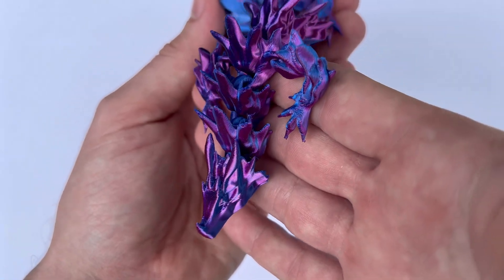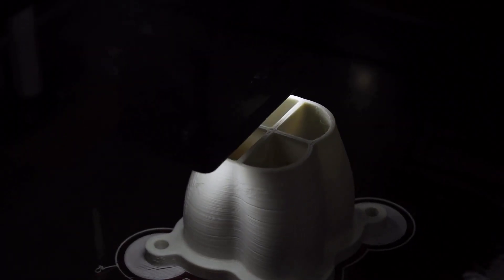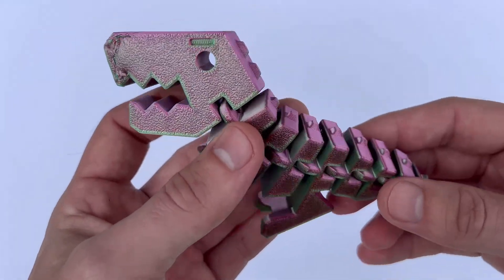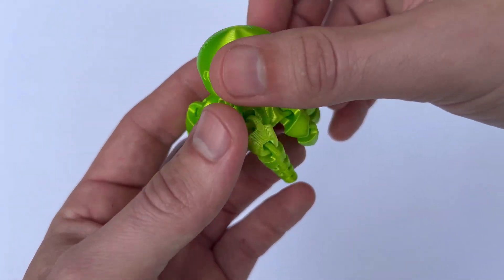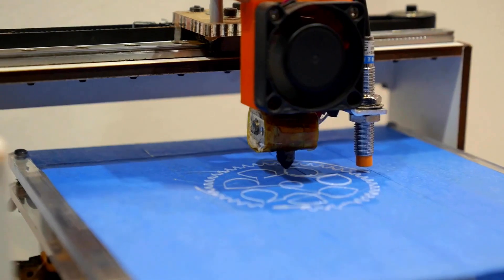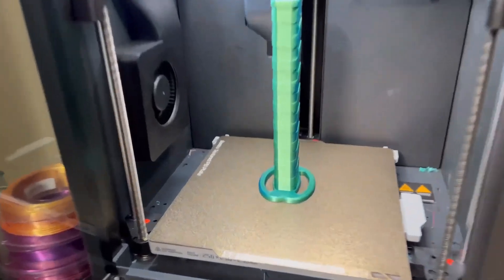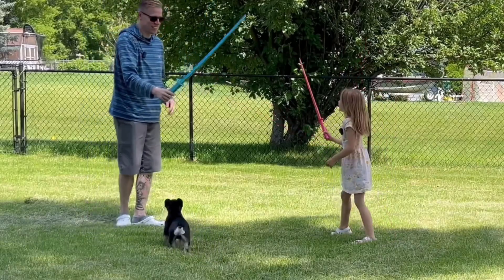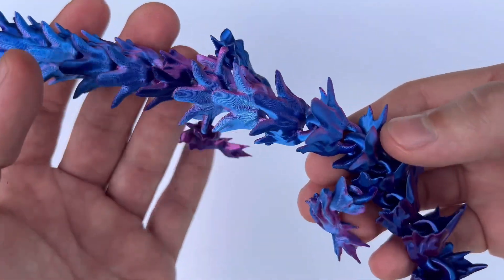eSun PLA Filament Review - Need to Know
Discover why eSun PLA filament is a game changer in my latest review! I'll cover everything from print quality and ease of use to durability and value for money. See how this filament stands out and if it's the right fit for your 3D printing needs!

1. eSun
2. Hatchbox
3. Polymaker
4. Overture
5. Amazon Basics

Other Socials!